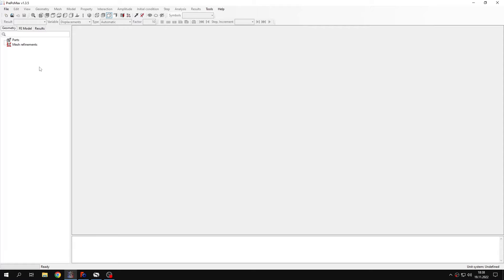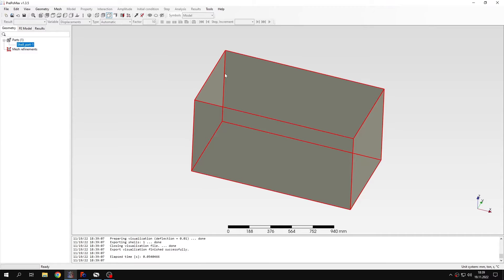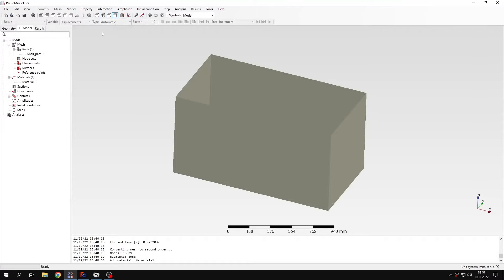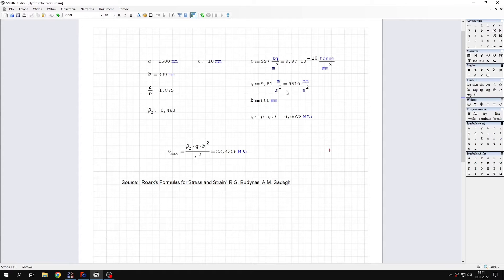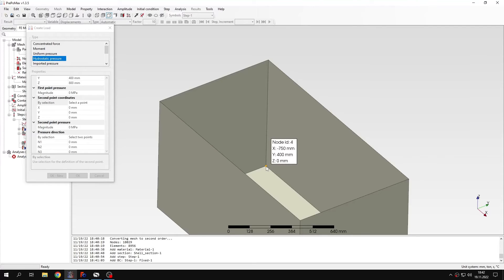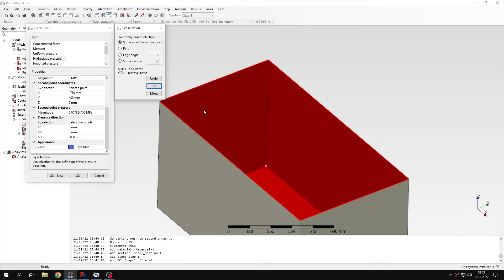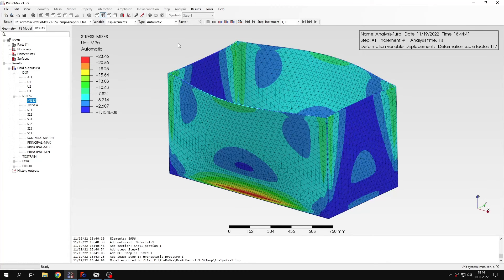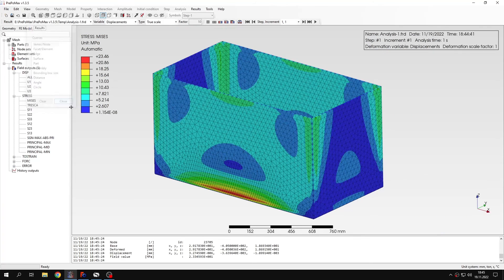PrePoMax (CalculiX FEA) - Tutorial 28 - Hydrostatic pressure - rectangular pressure vessel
In this tutorial I would like to show you how to simulate a rectangular pressure vessel subjected to hydrostatic pressure.